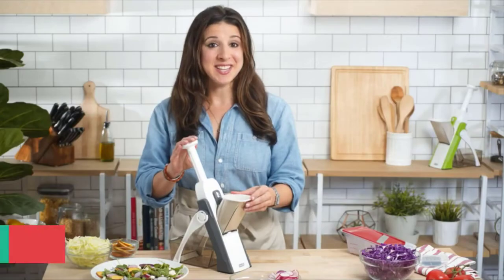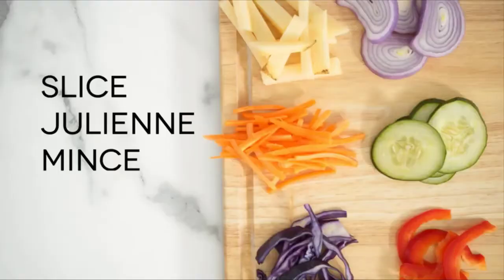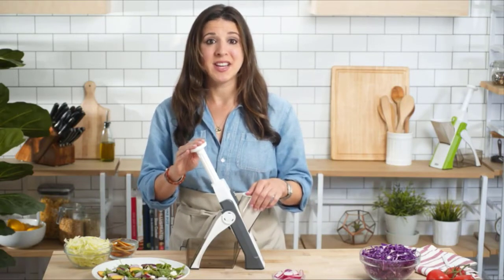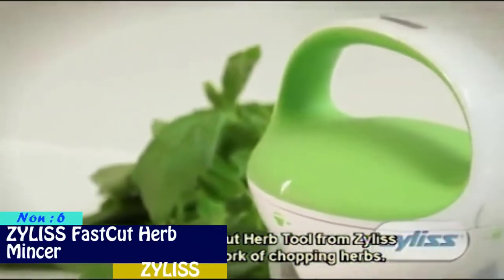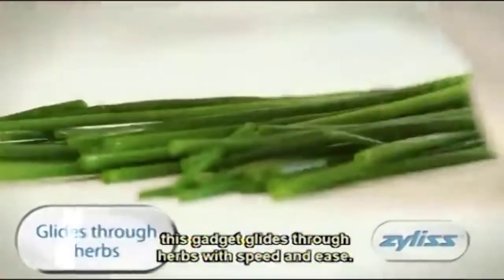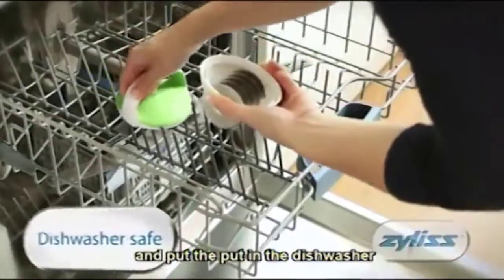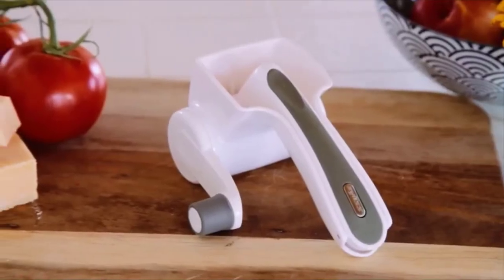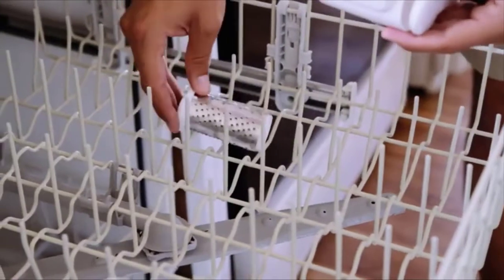Top 12 Best Kitchen Gadgets In 2022 Best Kitchen Gadgets On Amazon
Credits - Best Gadget